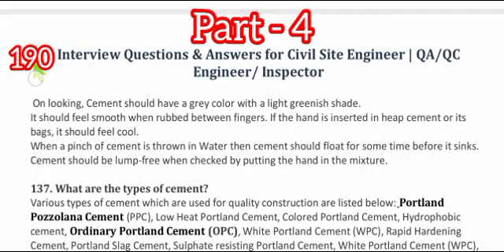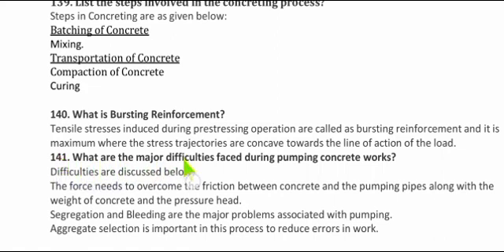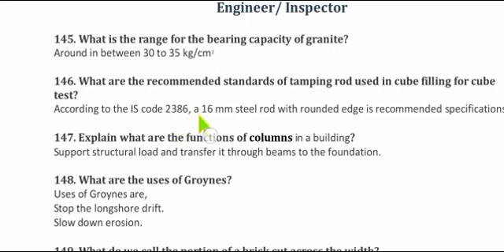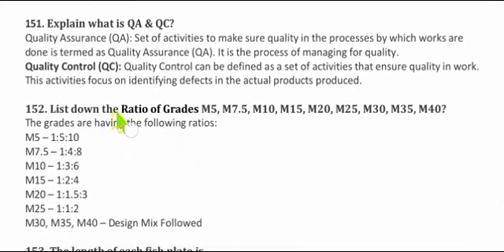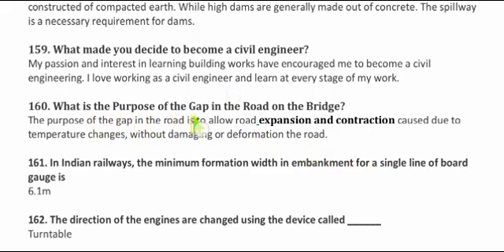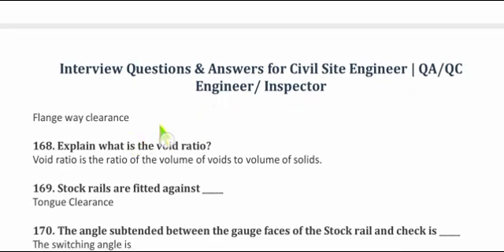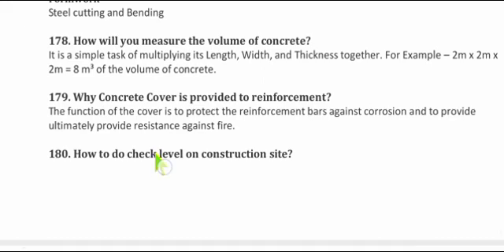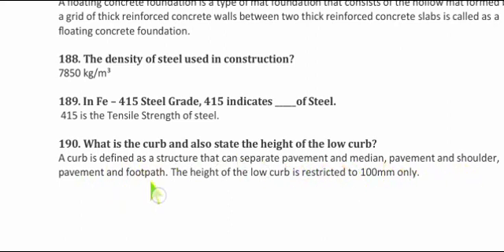Civil Site Engineer | QA/QC Engineer/ Inspector _ Interview Questions and Answer Part- 4_ HD_720p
Civil Site Engineer | QA/QC
Engineer/ Inspector
_  Interview Questions and Answer Part- 4_ HD_720

In this video I am going to discuss all kinds of 190 Interview Questions & Answers for Civil Site Engineer Job | QA/QC
Engineer Job/Inspector Job etc. In this video you will get all kinds of interview Questions that is mostly ask in every interview at Site. when you learn these questions you will never ever need more study for interviews so the video is very important don't miss and watch to the End...

Most Important civil engineer interview questions
civil engineer interview questions
civil engineering interview question and answers
basic civil engineering interview question
fresher civil engineer interview question
entry level civil engineering interview questions
civil engineering interview questions
fresher civil engineer
basic civil engineering knowledge
interview tips
interview questions
civil engineering jobs
civil engineering interviews questions and answers
civil engineer interview in hindi
civil engineer fresher interview in hindi
civil engineer ka interview kaise hota hai
pd classes civil engineer interview
civil engineering important points
civil engineering important questions
civil engineering important interview questions

interview questions for freaher
fresher civil engineer
become a civil engineer,interview question
questions to ask in a civil engineering interview
civil engineering interview questions on concrete
civil engineer
civil engineering
how to prepare for a civil engineering interview
civil engineering job
civil engineering video
civil engineer basic
civil engineer job description

Part 1 and Part 2 below the links.